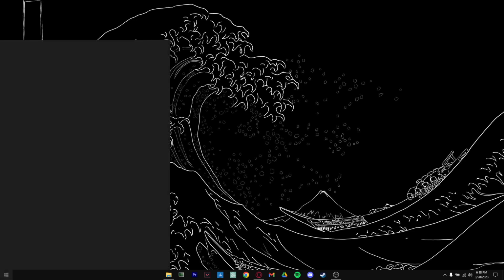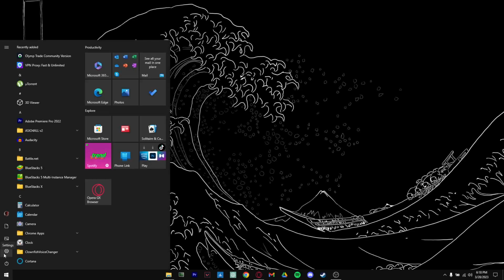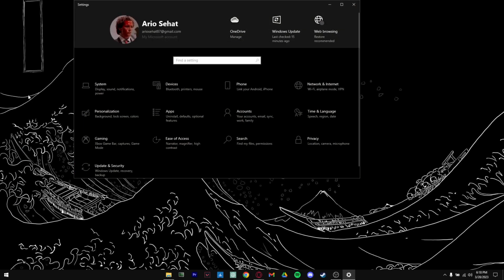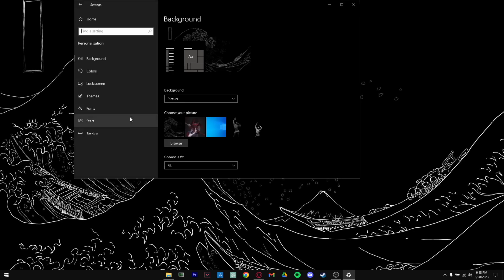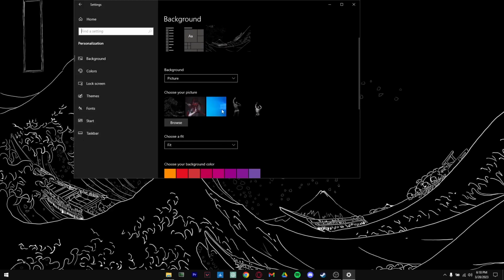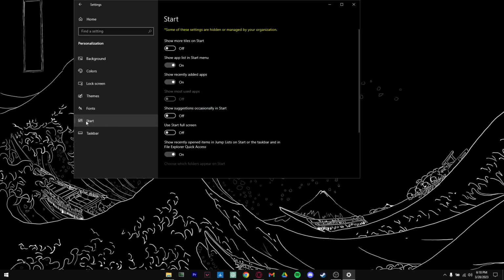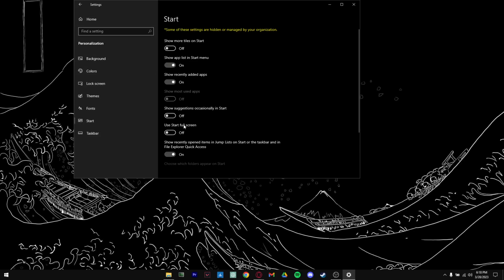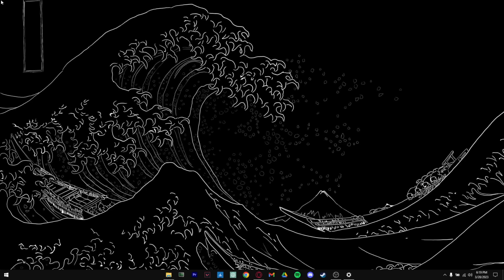Maximize Your Start Menu: How to Use Full-Screen Start Menu in Windows 10 and 11